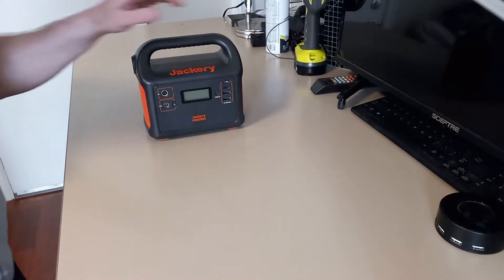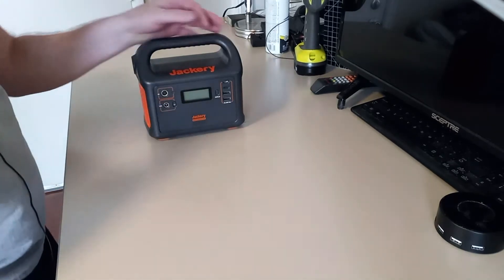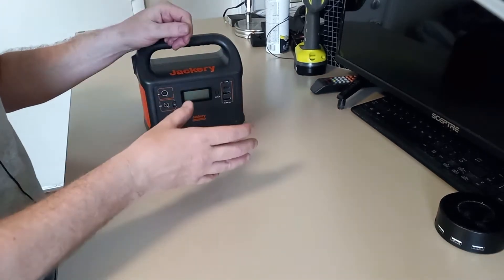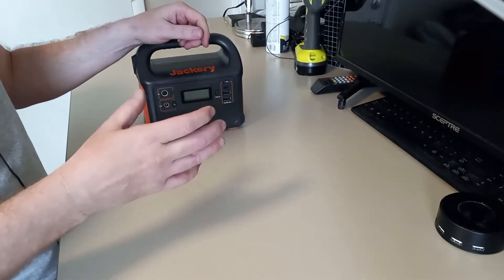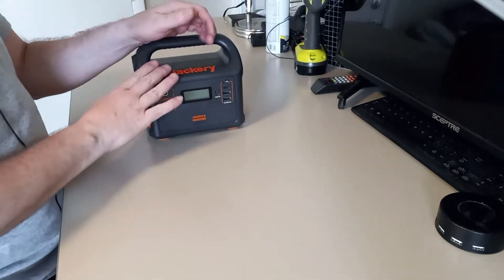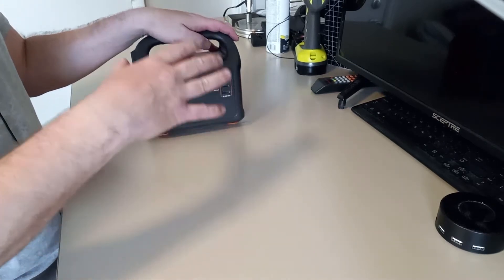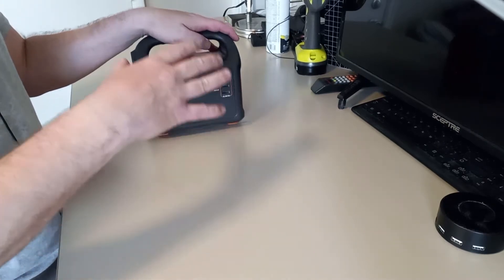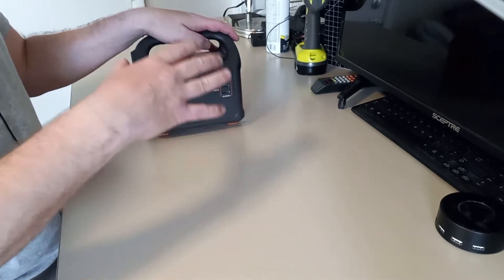Solar Powered Car Appliances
This channel documents my journey living in a Prius.  I this video I show the solar panel that I bought for my Jackery power station, which I use to power the refrigerator cooler and other appliances in my car.  I am now living in my car fulltime, and I have been experimenting with using the solar panel to charge my Jackery while I am working during the day.